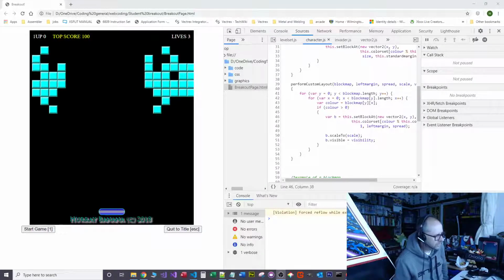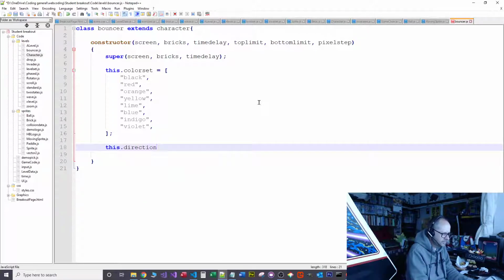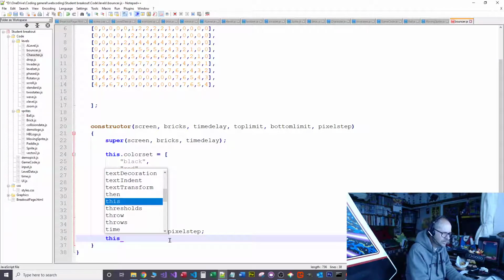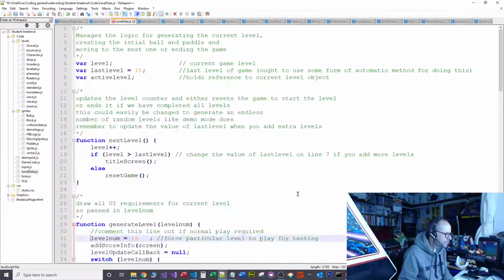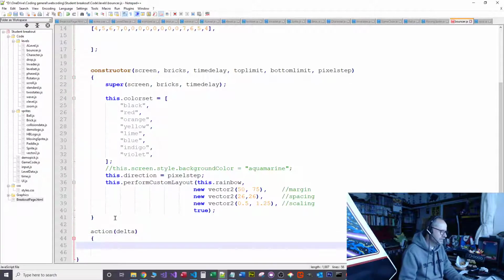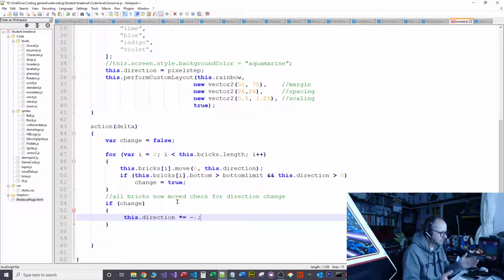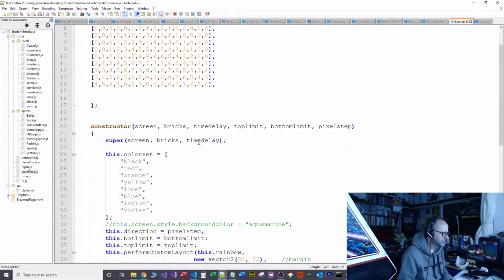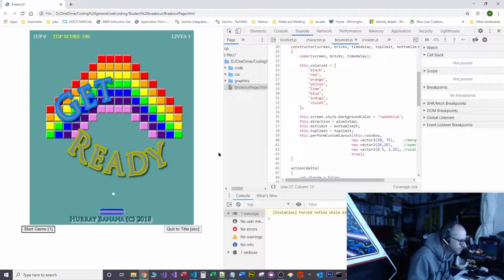Part 7 Creating a completely new level class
In this video we look at creating a new level class and the associate work in ensuring that the javascript code is loaded by the browser when the html is retrieved. The level is filled with a rough rainbow of bricks.